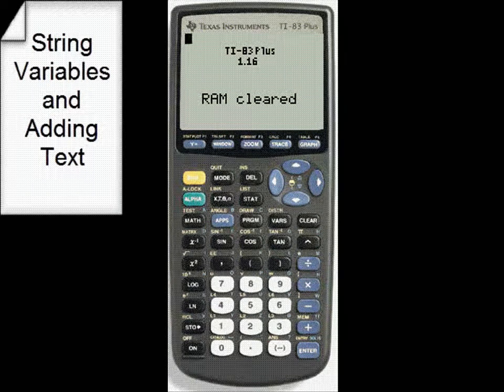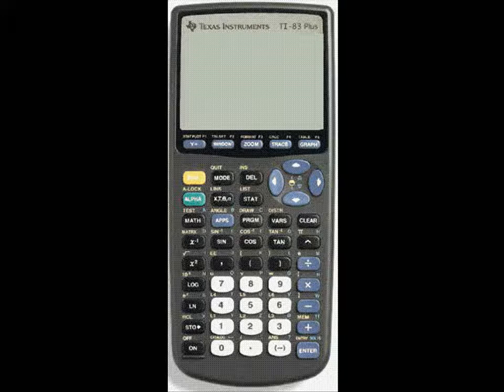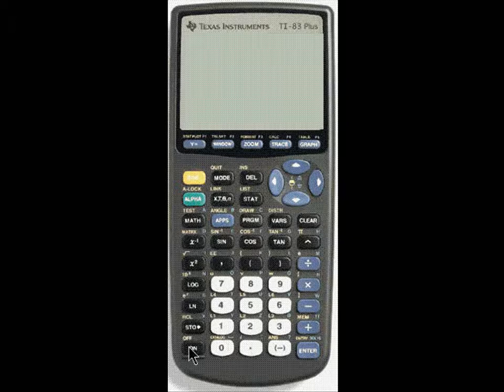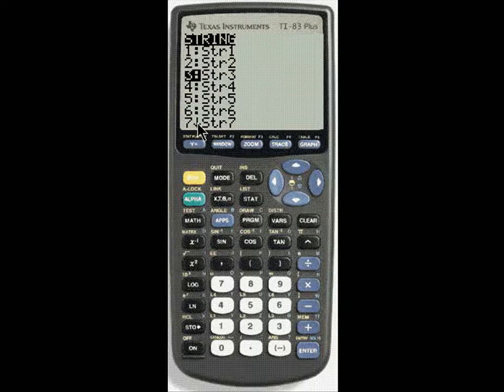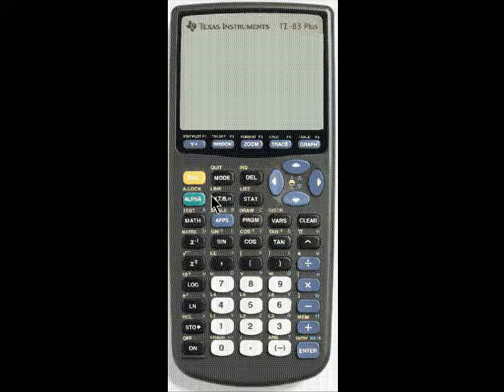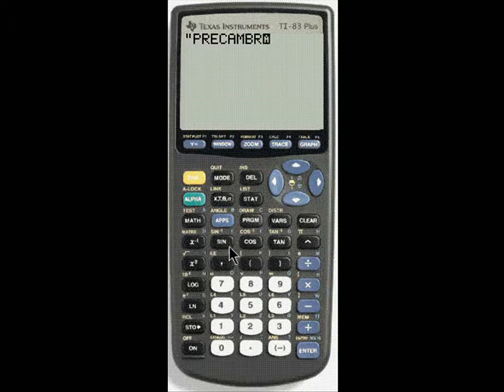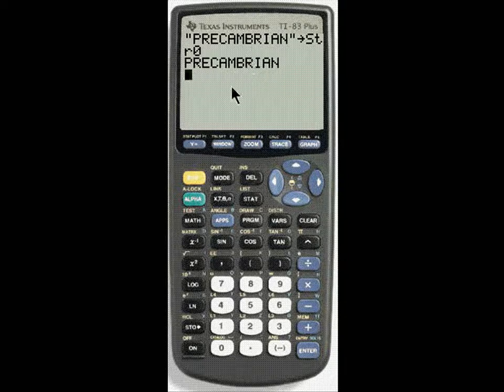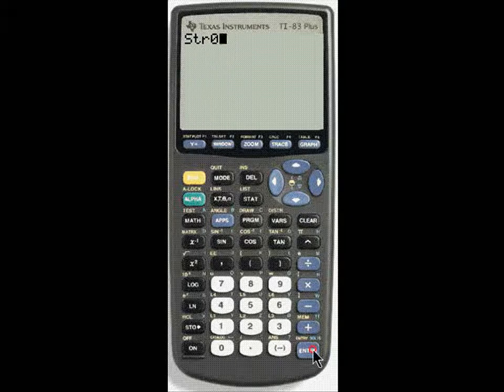Inputting String Variable on a TI-83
Basic introduction to String variables on a TI-83 family calculator